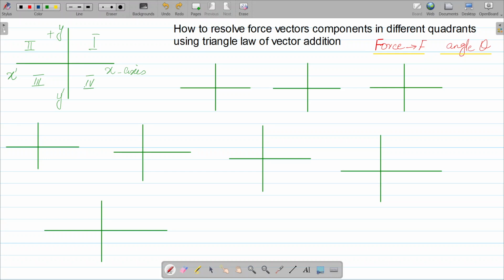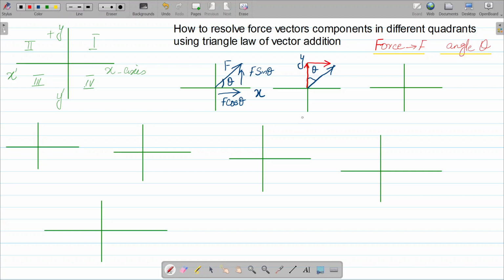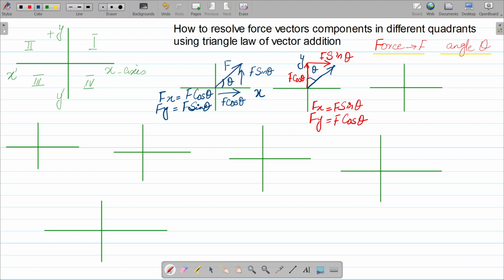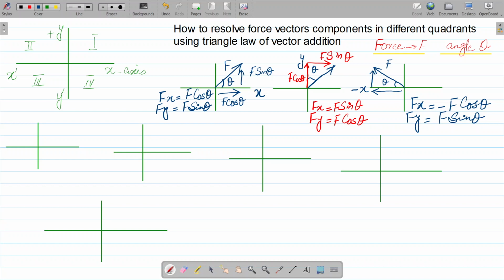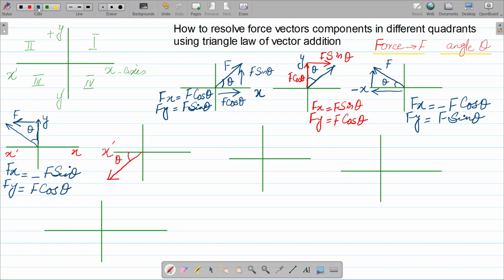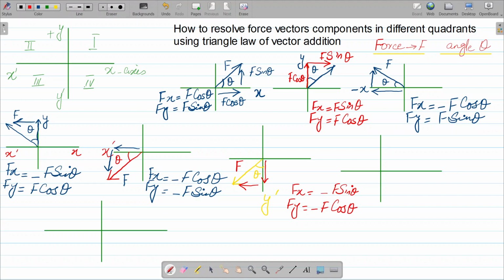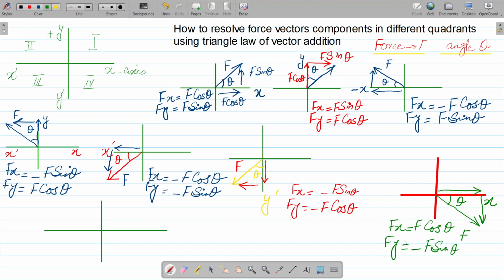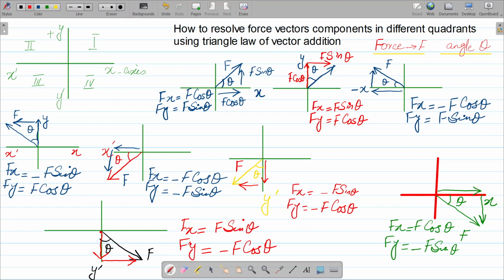How to resolve Force Vector components in different Quadrants using Triangular vector addition.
In this video we resolve force F having angle theta in different quadrants along x ,y ,-x ,-y.

Visit my homepage  @IMRANSIKANDAR74